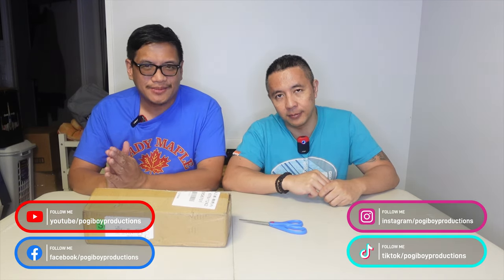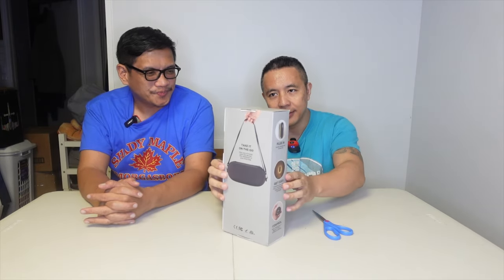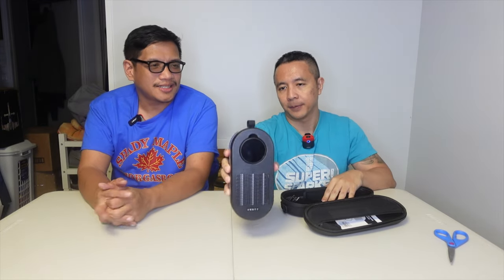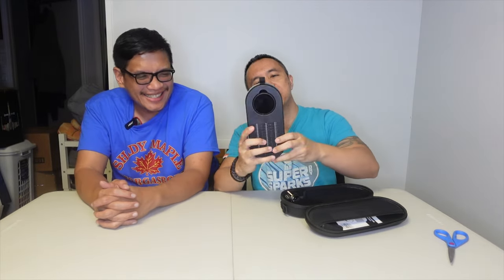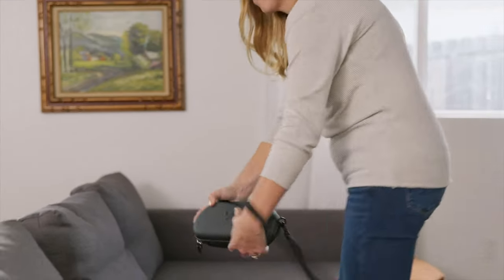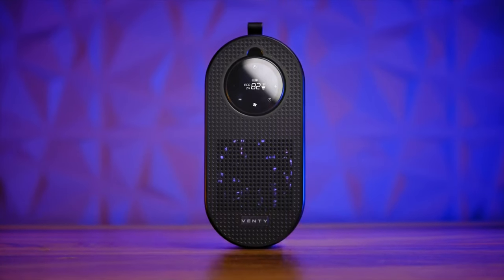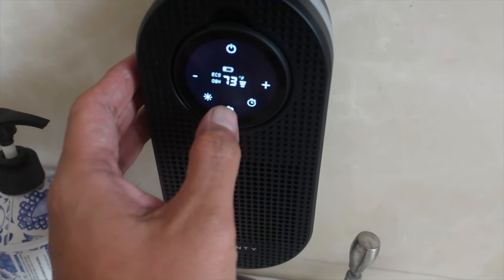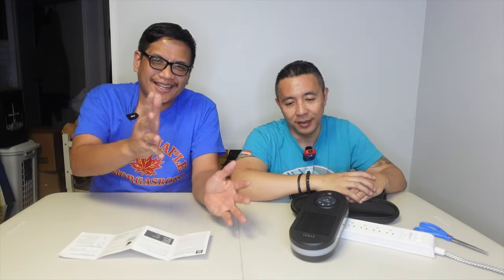Cozy Up with the BEST Portable Heater for Winter!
Vern  and Gener unbox the Cozypod, the latest from the Venty team who created the wonderful Venty fan!

Does this live up to the hype?  Will it heat up your home or room?  Check it out as we unbox this new kickstarter item and see if it's a hit or miss!